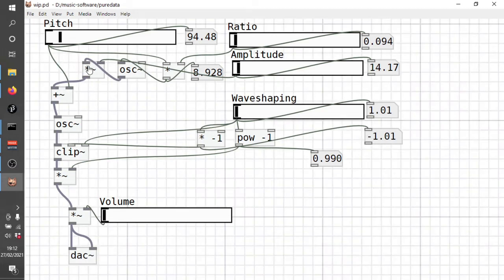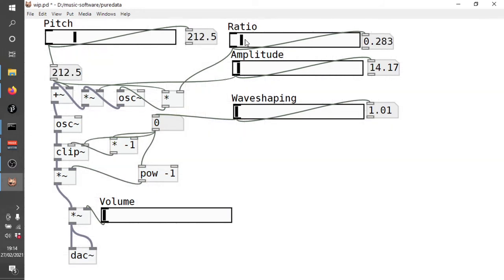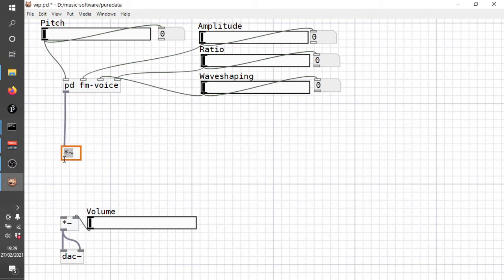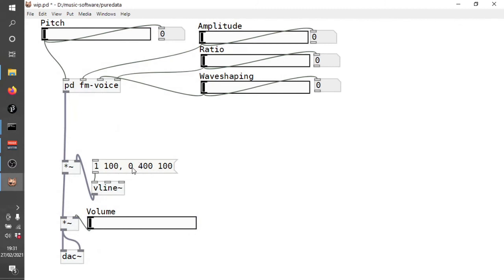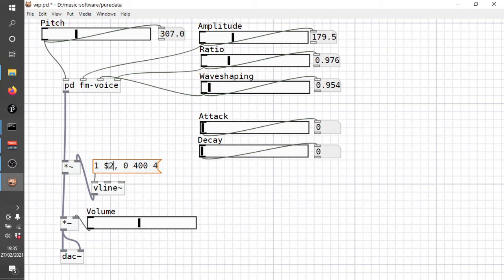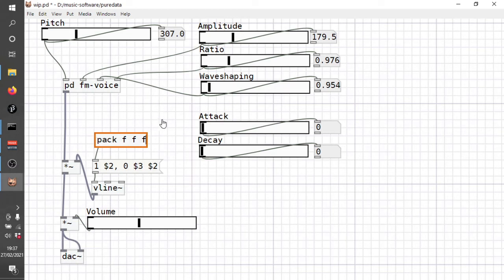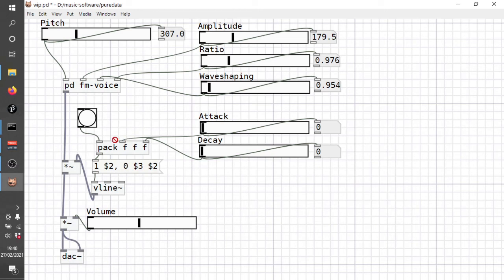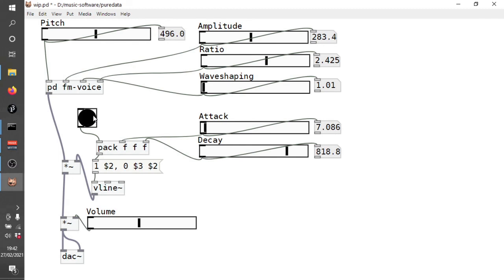Tutorial : Your first USEFUL Purr Data (Pure Data) synth - Part 2 : Amplitude Envelope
This is a detailed tutorial for beginners getting started making synths in Purr (Pure) Data.

In this second episode, we shape our sound's amplitude with a simple Attack-Decay envelope

I show from more or less first principles how to make an instrument that I would actually use for performance or sound-design. Inspired by (although not directly emulating) a couple of small pieces of hardware that I've seen recently.

This is a cool synth. And I hope I explain sufficiently for you to be able to build it yourself and then start playing with your own ideas. If this inspires you, show me what you make in the comments :-)

Also, it must be admitted that the whole tutorial (over 4 videos) is pretty long. If I had gone faster, skipped a bunch of explanations and done the whole thing in 20 minutes, would that have been as / more useful?

Chapters
0:00 In which our tutor drinks coffee with embarrassing consequences, and discovers why ASMR videos are so popular

1:46 Housekeeping with encapsulation
6:48 Get on with it! This is where we actually start to build an envelope
11:04 Finally, we add some sliders so that the player can shape the envelope
13:50 Pack and Bang objects
19:05 Yes, it sounds like a cracked clanky metal. Stop wittering, man!